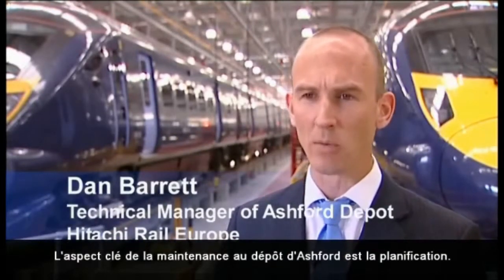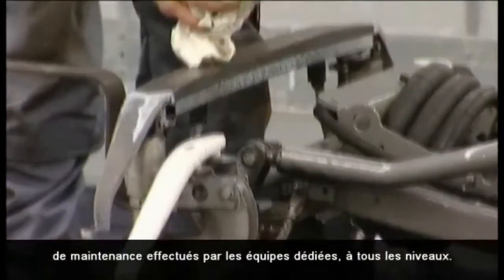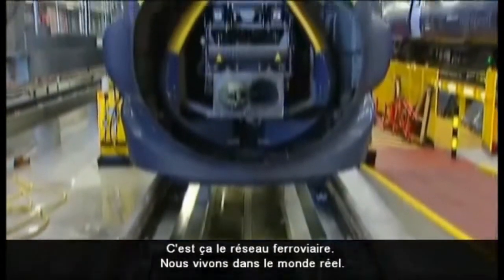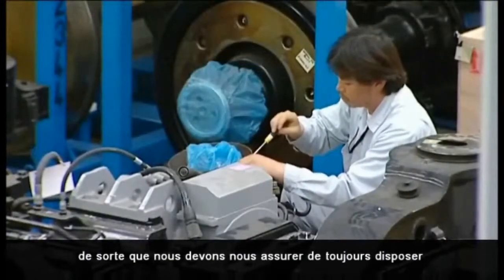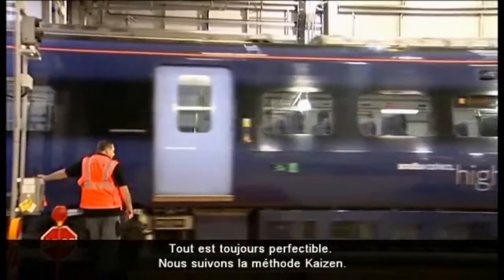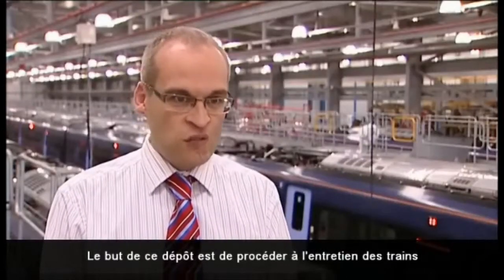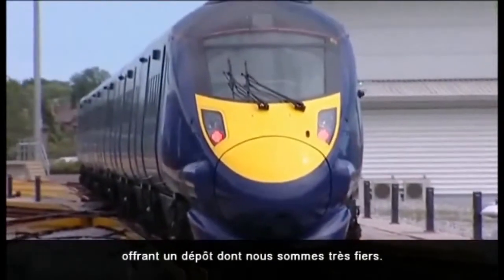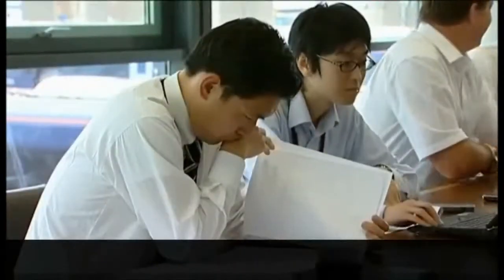Train Class 395 CTRL d'Hitachi : développement et maintenance - Hitachi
Le train Class 395 est le premier véhicule d'Hitachi en service régulier en Europe. Ces trains Hitachi fournissent le service ferroviaire national le plus rapide de Grande-Bretagne et peuvent atteindre une vitesse maximale de 140 m/h (environ 225 km/h). Cette étude de cas détaille plusieurs aspects clés du projet Class 395 et quelques-unes des raisons clés de sa réussite.